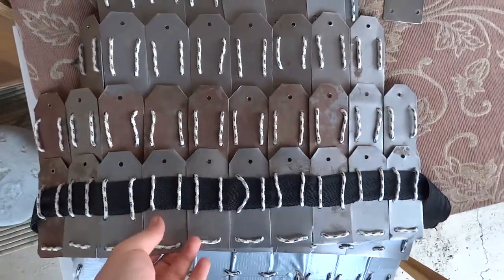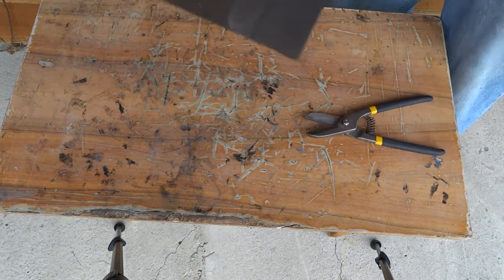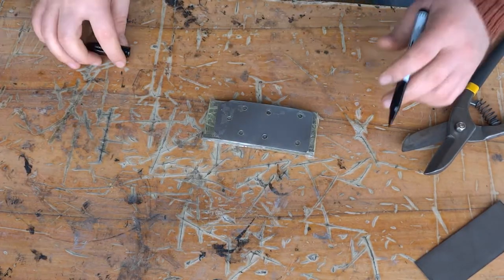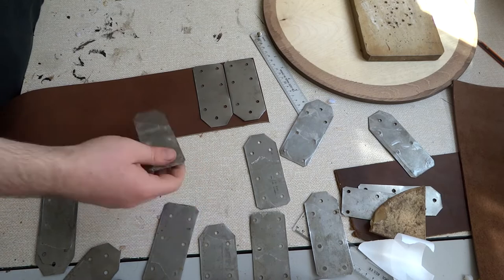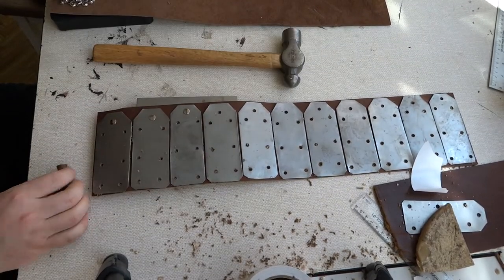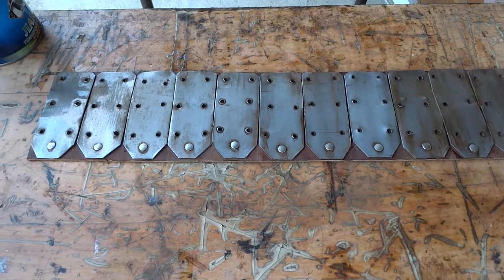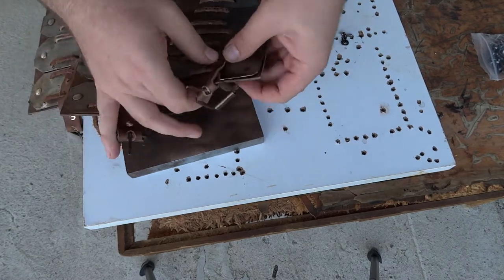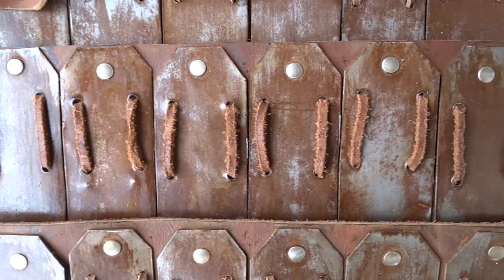how to make lamellar part 2 or battle with rust